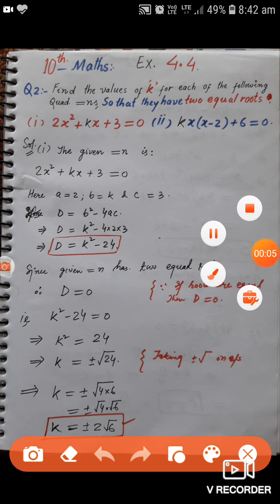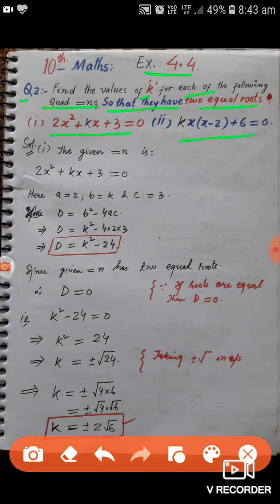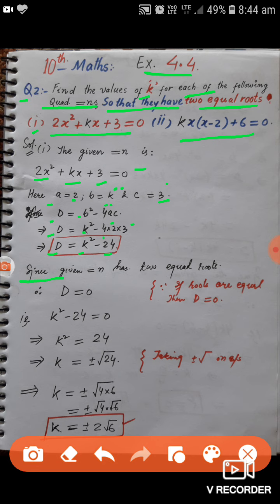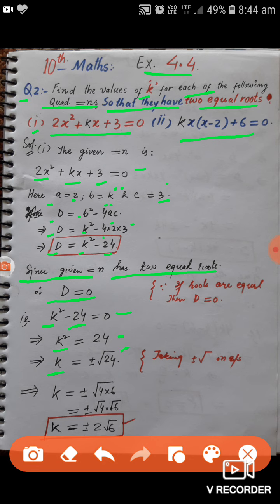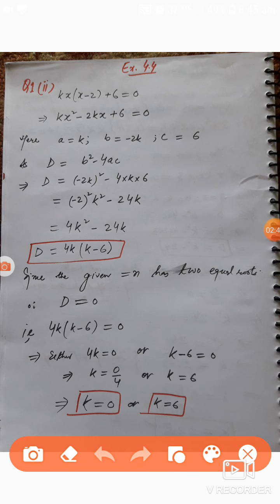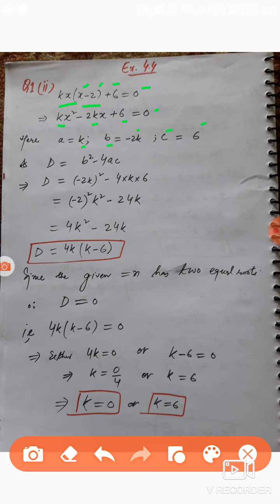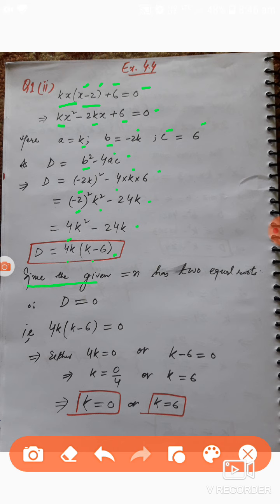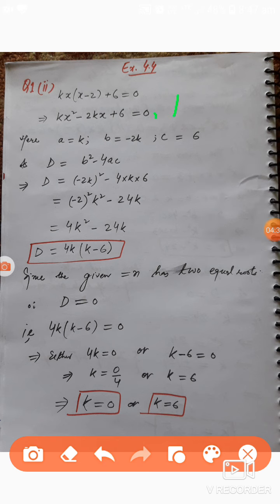10th,Maths Quadratic equations, EX,4.4,Q2